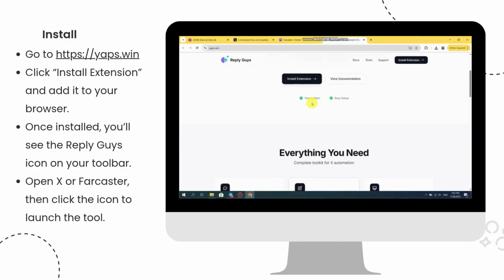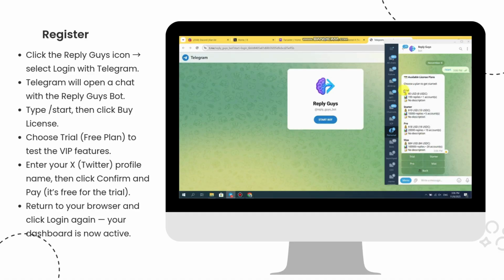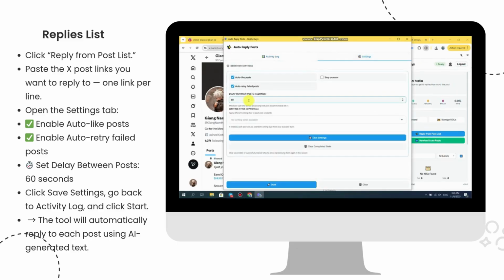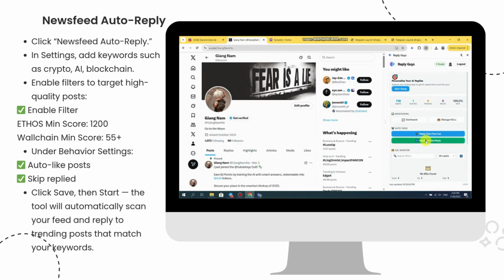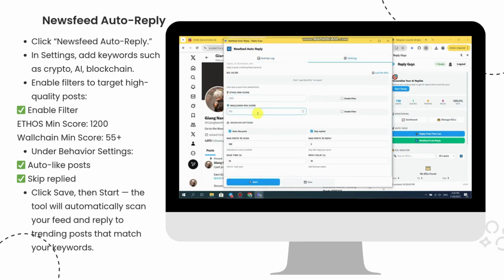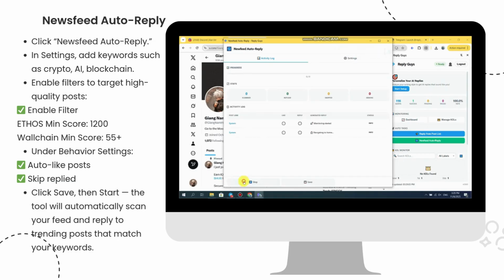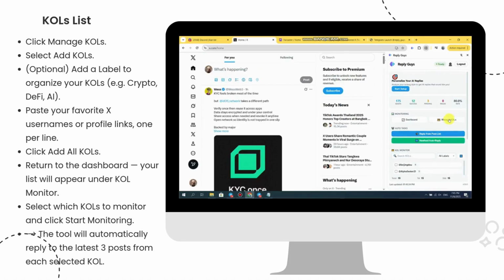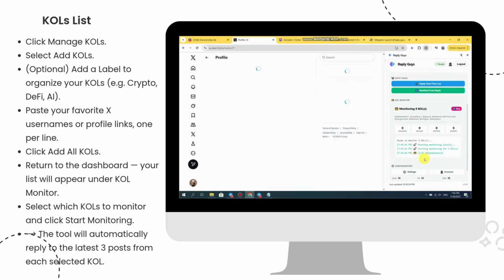Reply Guys Tool: Quick Onboarding Guide for X and Farcaster Users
Welcome to Reply Guys Tool — your AI-powered engagement assistant for X (Twitter) and Farcaster ⚡

✅ Set up your Replies List and Newsfeed Auto-Reply
✅ Add your KOLs List for automated replies
✅ Unlock Farcaster Features for cross-platform engagement

✨ Key Features:

Optimized AI reply prompts
Auto-skip links you’ve already replied to
Auto-like + Auto-reply system
Keyword-based smart replies (e.g. Monad, MegaE)
Wallchain filter for high-quality accounts
One dashboard for both X and Farcaster

📍 Note:
Open X or Farcaster homepage before clicking the extension icon.
You can use both simultaneously under one profile.

💬 Try it today → Build smarter engagement.